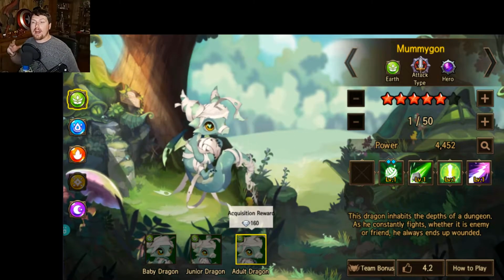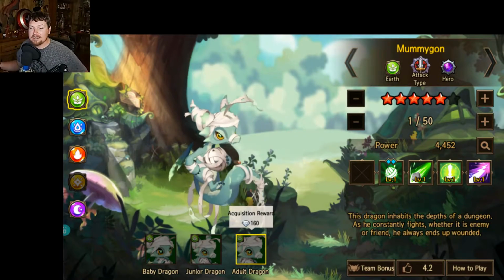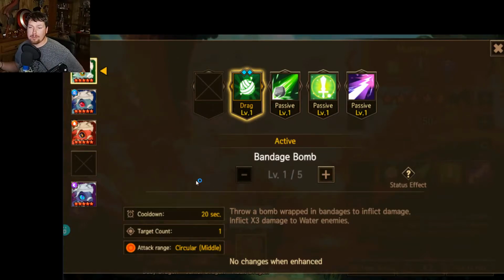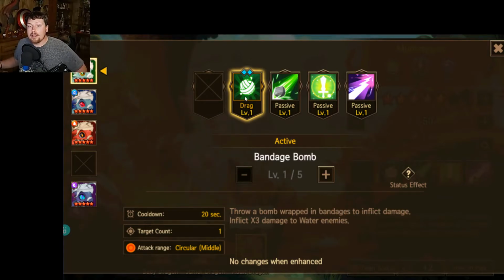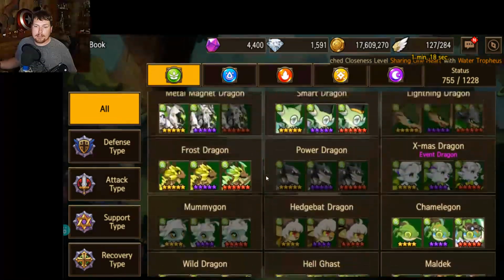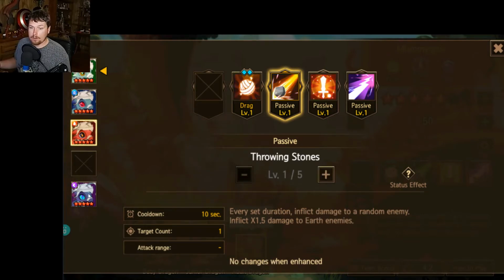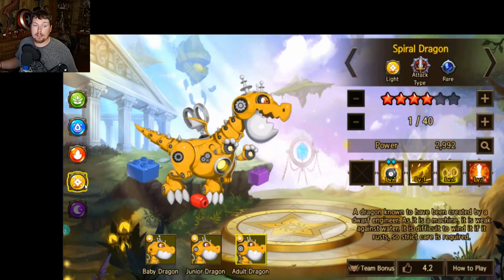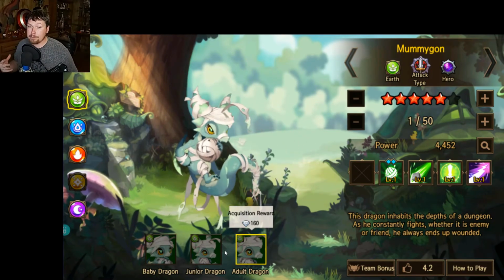Dragon Village M Mummygon Review